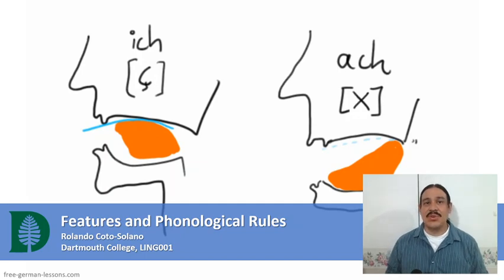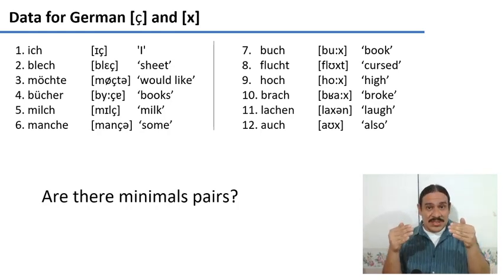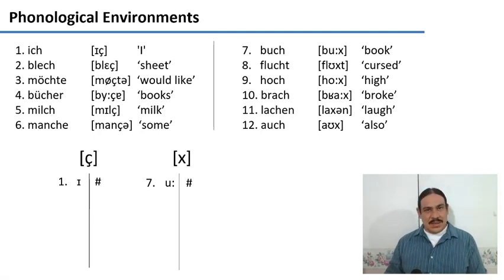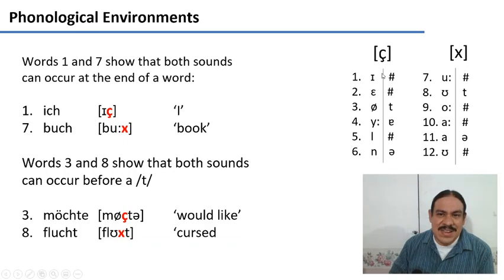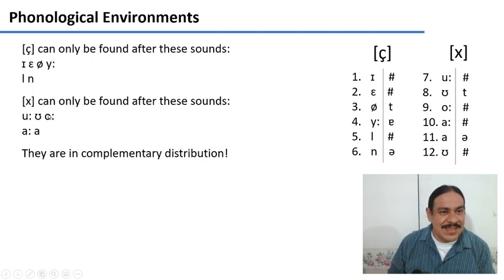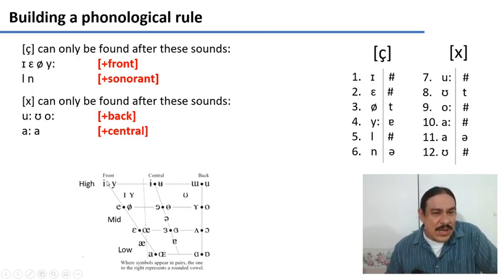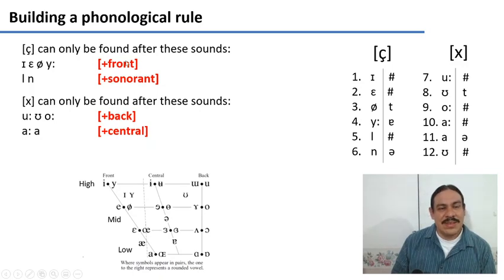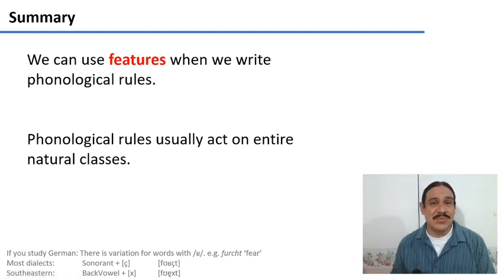Features and Phonological Rules (IntroLing 2020F.W03.06)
Week 03, Video 06: Features and Phonological Rules